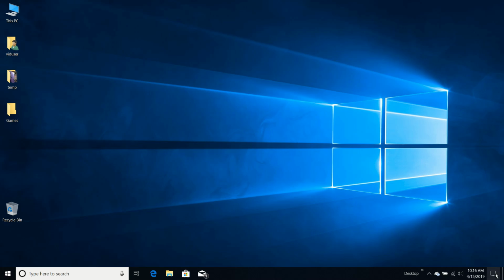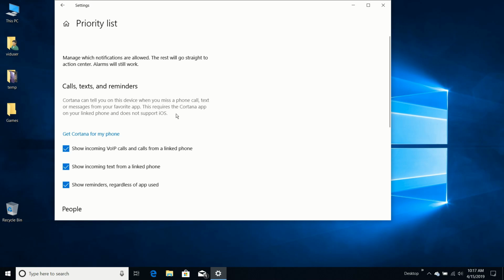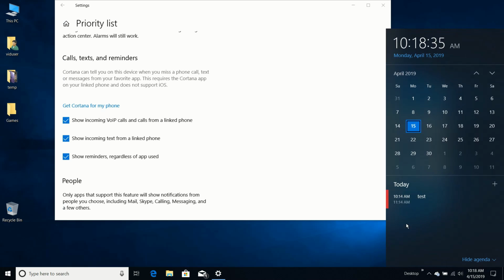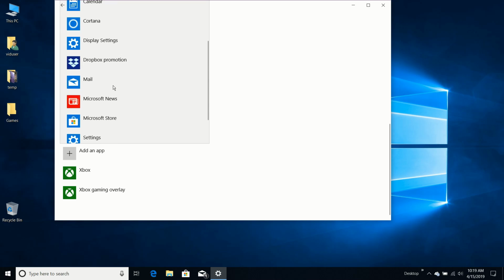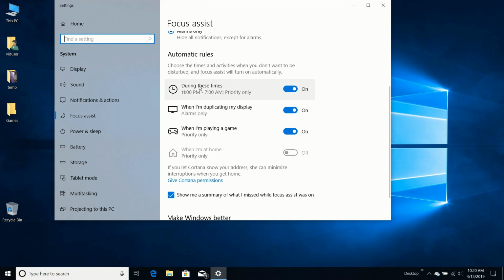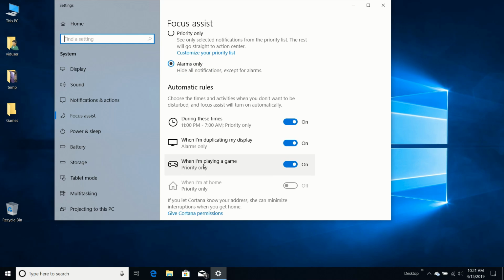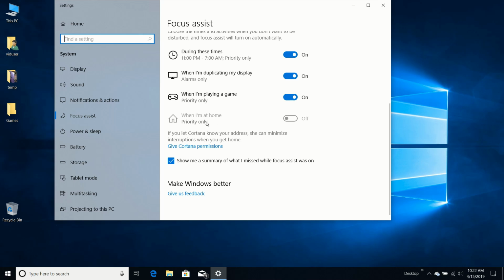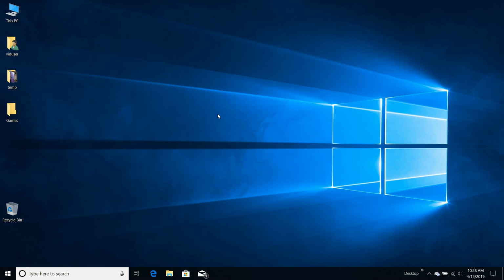Nerd Tube 0024 - Stop Windows 10 notifications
Are you getting annoying notifications when you don't want them.  With Windows Focus Assist you can control when you see notifications.  In this video I show you how to customize Windows Notifications.